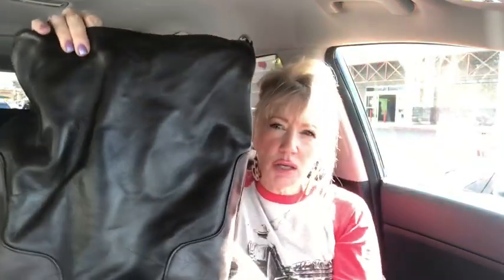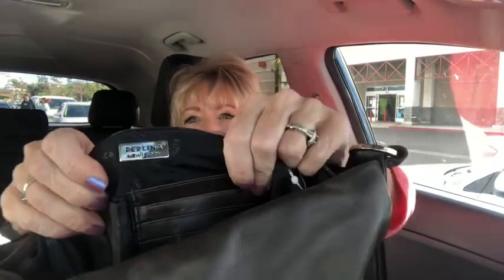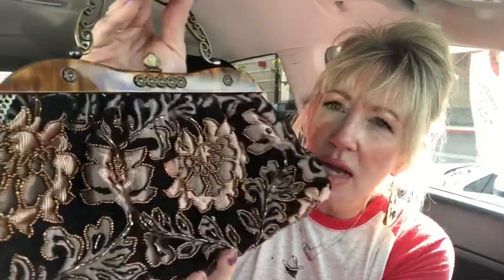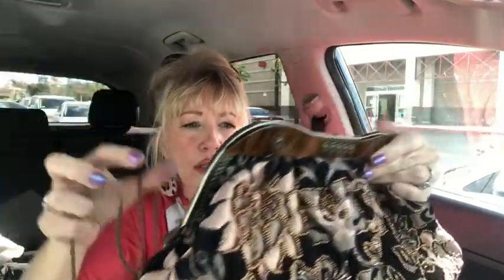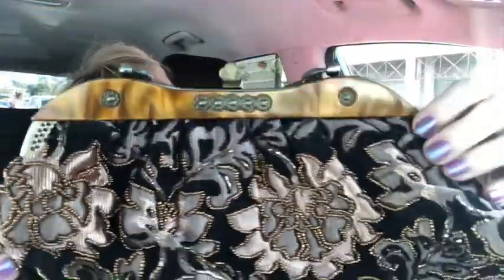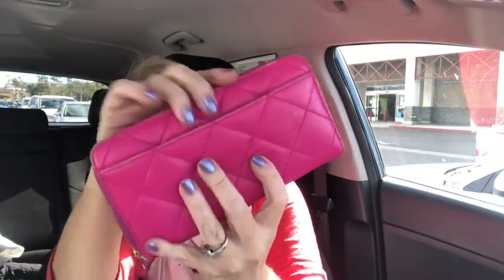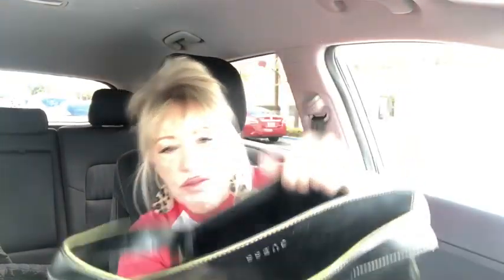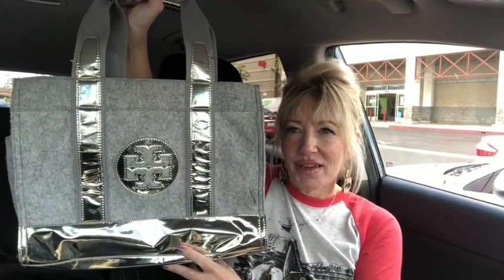LOOK!! Just Thrifted KATE SPADE| TORY BURCH| ISABELLA FIORE BAGS & More For RESALE!